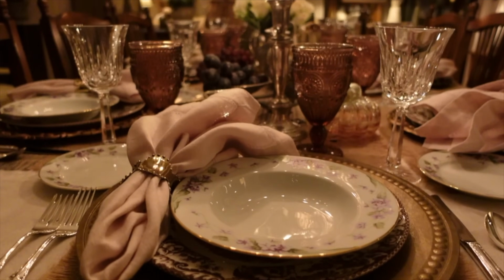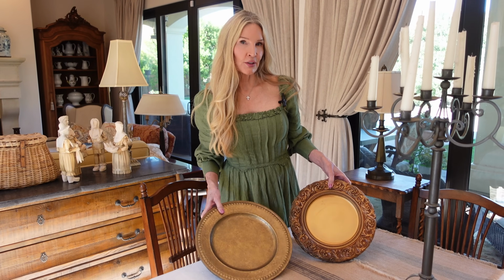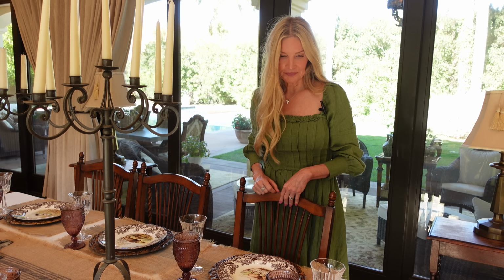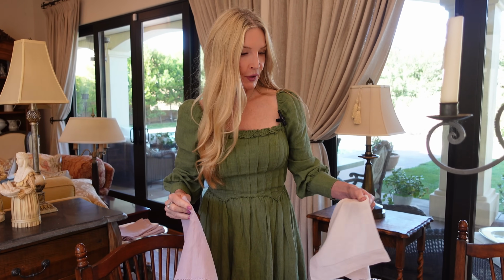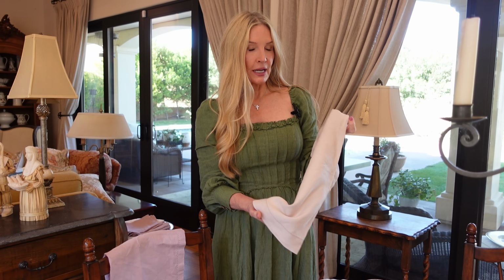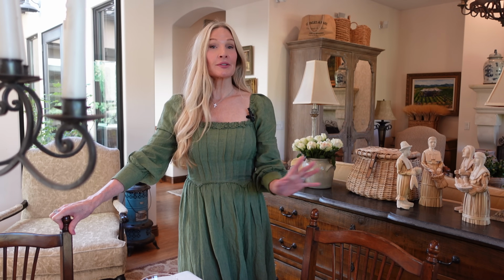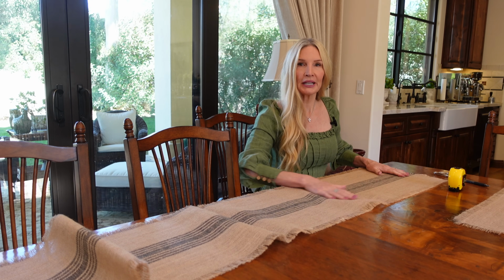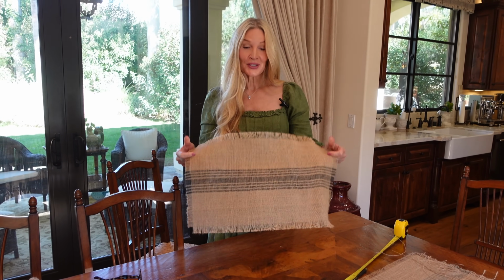Thanksgiving Tablescaping | Setting the Table | Earth Tones & Metallics | Simple Layers | Easy DIY!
Planning ahead, by figuring out our table setting early, takes the pressure off. It's a gift we give ourselves, so we have room to play and enjoy the creative process. It gives us time to clean dusty things, have fun with DIY and/or order items to create the look we desire. Our guest’s matter, and we matter too! Having fun hosting is the key to throwing great get-togethers and parties everyone enjoys! Wishing you and yours a joyful and blessed Thanksgiving! 💖

HOT TIPS FOR THE CHEF!
The week before Thanksgiving:
•Plan the menu and purchase all dry goods. Figure out table setting and all necessary service ware.
The week of Thanksgiving:
•Monday: Purchase all perishables, including the turkey (see below for recipe). Make dessert(s), brine turkey, make turkey stock (see below for recipe).
•Tuesday: Make sweet potatoes and cranberries.
•Wednesday: Peel potatoes, parboil fresh green beans (or prepare vegetables and their sauces), make gravy and set the table. Sit down and write up a minute-by-minute baking/cooking schedule for tomorrow - to coordinate dinner time.

There's nothing more satisfying than avoiding the shopping crowds the week of Thanksgiving! And not having to plan or think too hard the day of the party.  Enjoy! :)

Items I Used:

TEA LIGHTS

CHINA STORAGE

DRINKING GLASSES

BURLAP RUNNER

GOLD CHARGERS

CHARGER PAINT
PAINTED CHARGERS: I scanned the internet and could not find the heavy weighted 14" chargers. But I found these:

(This recipe works for any sized turkey. Roast 325 degrees 12-15 minutes per pound. And make sure your oven is calibrated properly.)
TIP: Weigh the turkey right before roasting. It can lose several pounds of water while dry-brining.
(For the gravy, I make my own turkey stock by simmering together for 2 hours: the neck and butt of the turkey, a rough chopped carrot, celery, onion, 3 garlic cloves, parsley, peppercorns and salt to taste in 7 cups water. By doing this step, the gravy is finished. No need to cook with turkey scrapings.)

HOW TO BLEACH LINEN NAPKINS:
In a large glass bowl, measure 4 cups of warm water, 2 tablespoons liquid clothing detergent (WITHOUT OXY - toxic combo) and 1 tablespoon chlorine bleach. Wear gloves and stir until combined. Place 1 napkin in the mixture and swoosh around. Check the color. Keep adding bleach, 1 tablespoon at a time, until desired color outcome. Then the others can go in as well. If you're doing a lot of napkins, or a tablecloth to match, keep your proportions the same. Then wash and dry as usual.  WARNING: Bleaching doesn't always guarantee a color outcome, so start with one napkin. Good Luck!